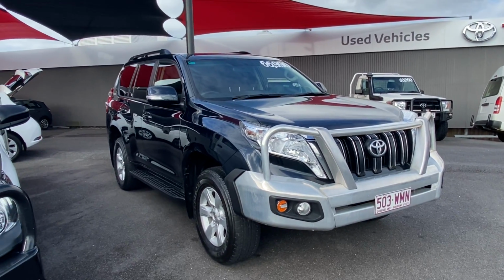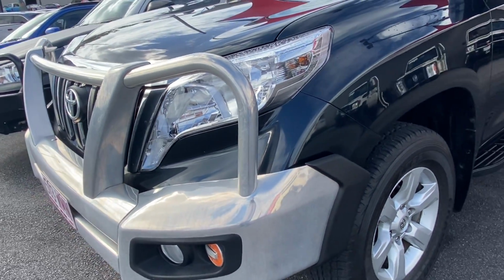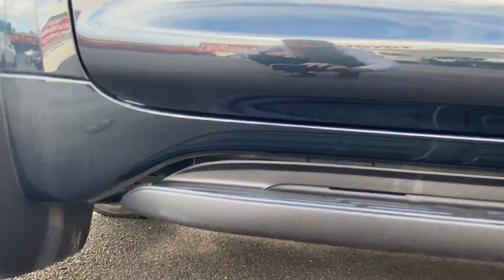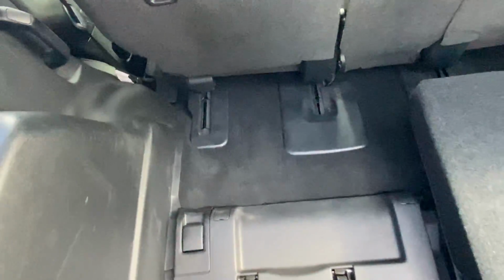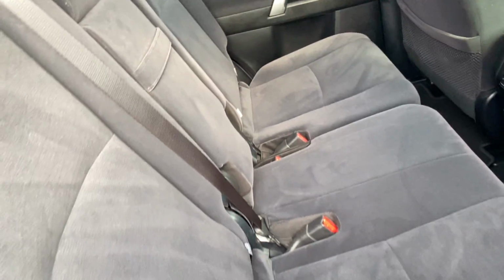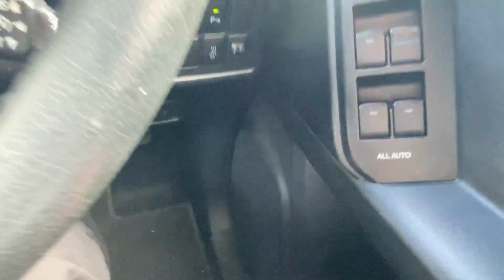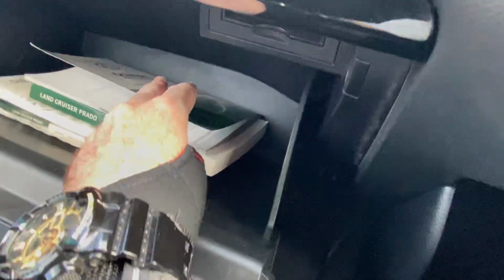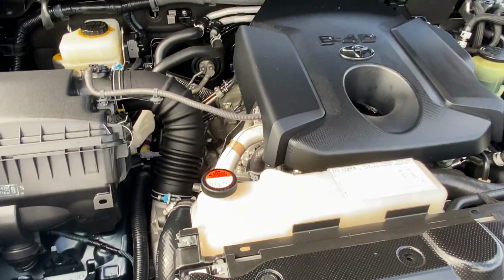2016 Toyota Prado GXL with only 55,000km